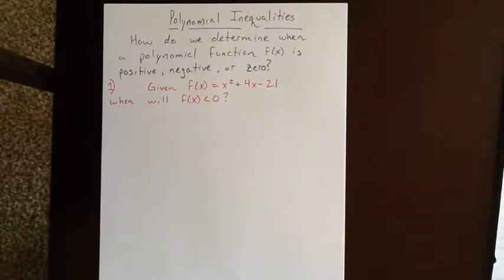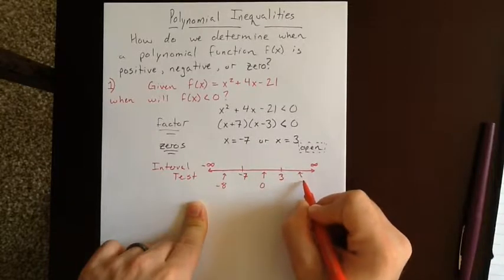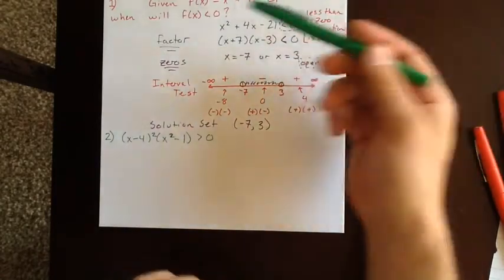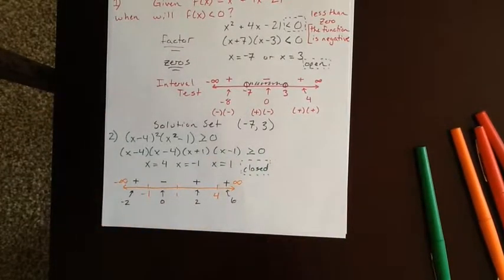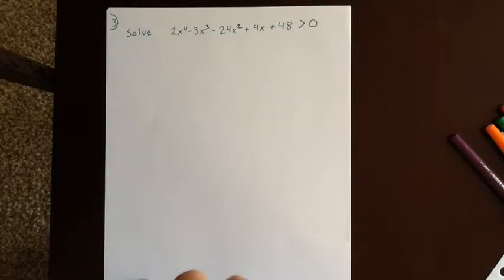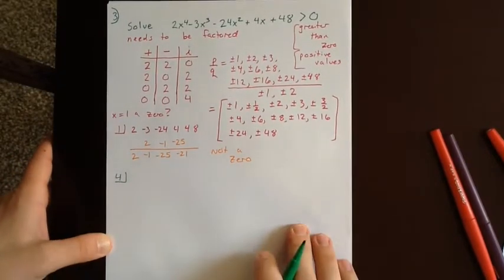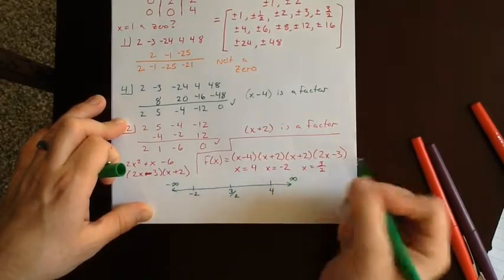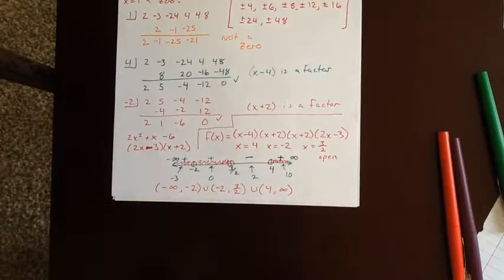2.8 Polynomial Inequalities